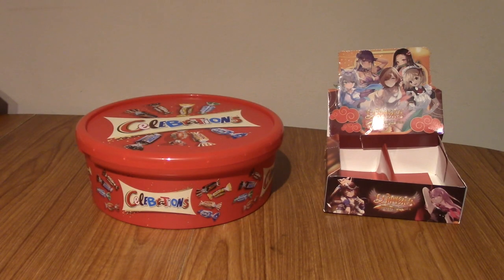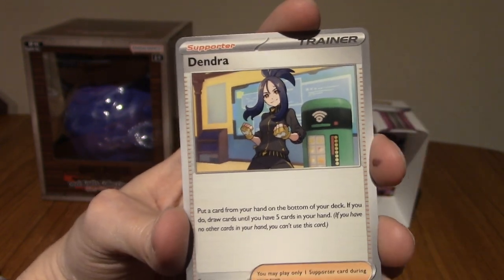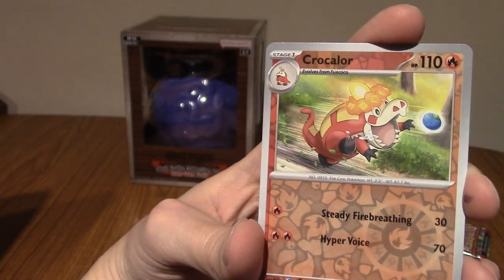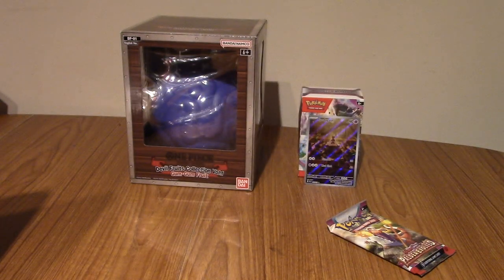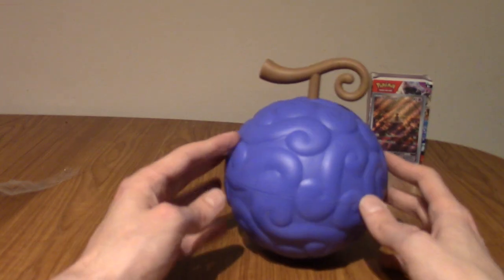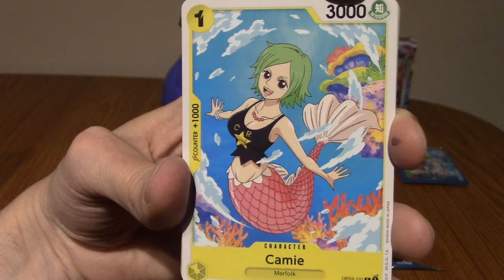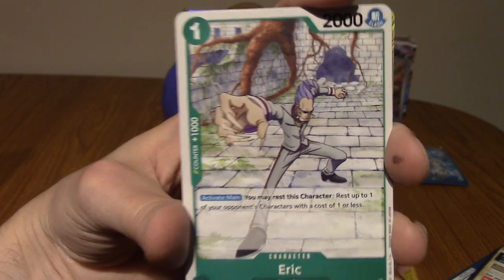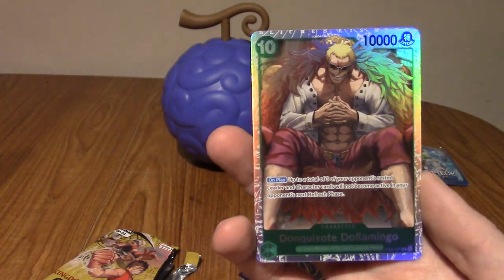ImminentChristmas: Advent Cardendar - Christmas Day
It's the most wonderful ti- wait I think I used that one last year.
It's the most festive day of the year, it's Christmas Day!
And to celebrate, it seems Santa has left me a nondescript cardboard box filled with something...